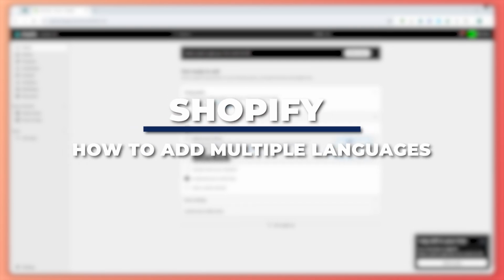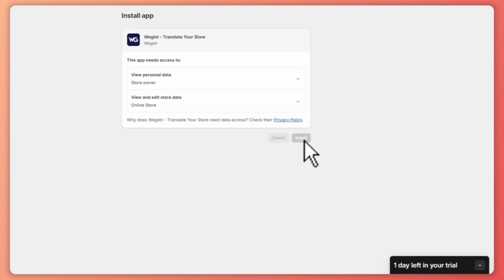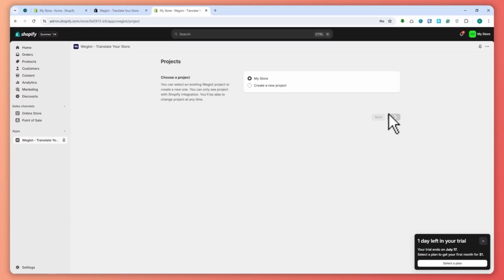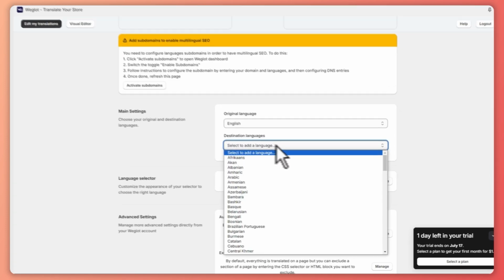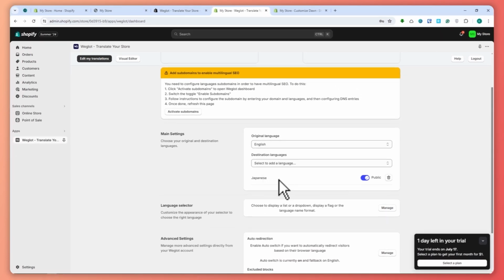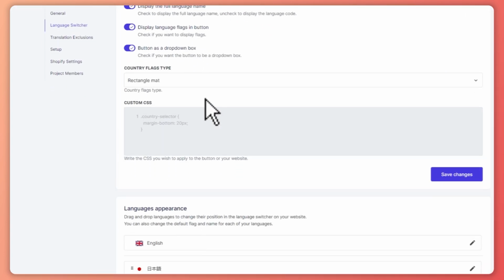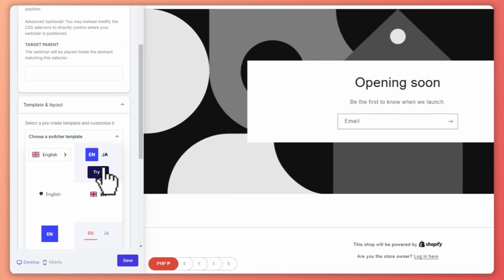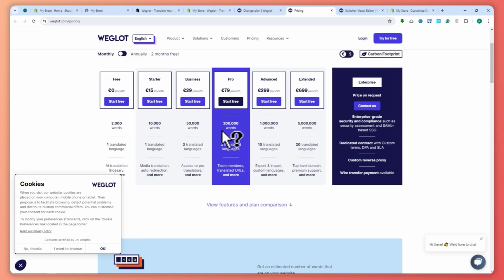How To Add Multiple Languages In Shopify Store (2026) Full Tutorial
Learn how to add multiple languages to your Shopify store with our full 2026 tutorial. Follow our step-by-step guide to create a multilingual store and reach a global audience.